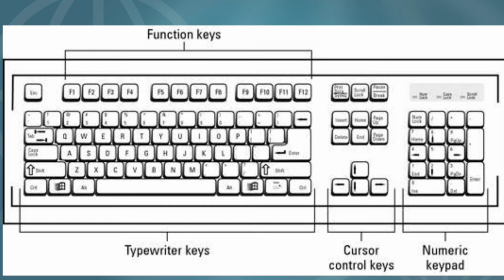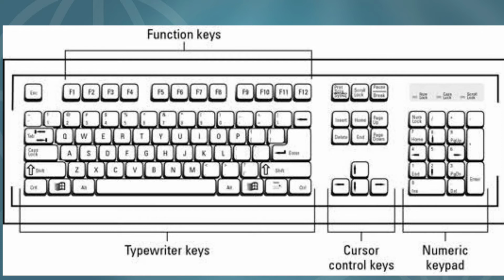keyboard introduction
Keyboard is a set of keys that enables you to enter data into computer. It is the main input device of the computer. It has many keys which can be pressed to make characters like numbers, letters or symbols appear on the screen.